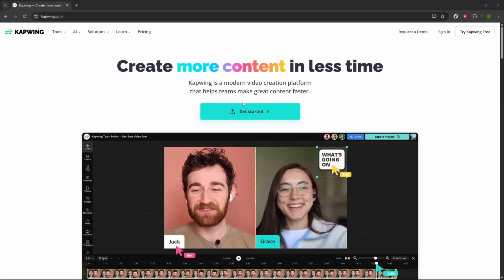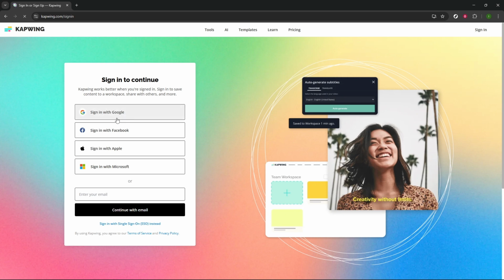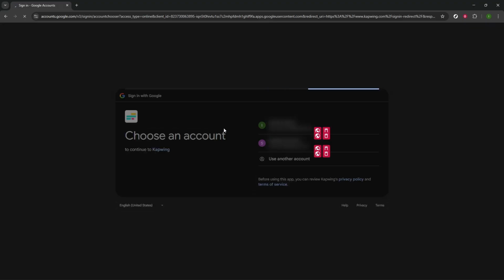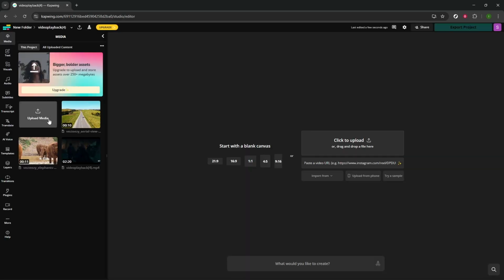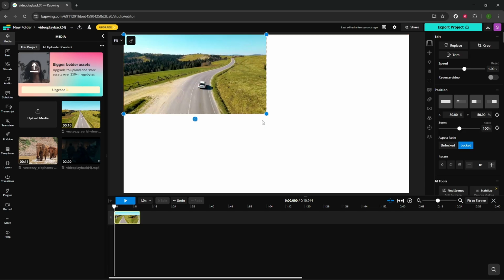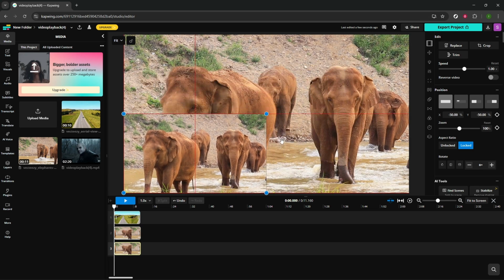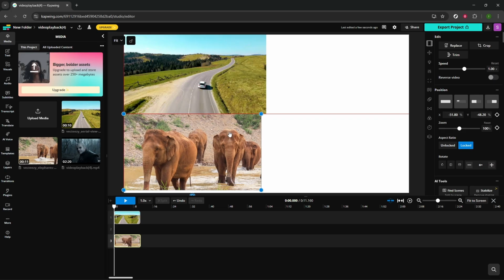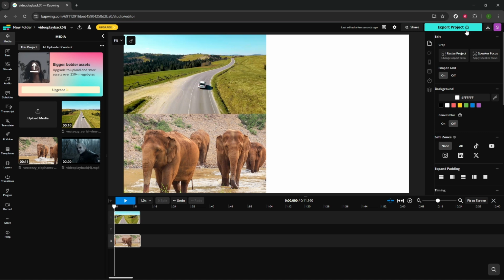How To Combine Multiple Videos Into One In Kapwing (Working 2026)